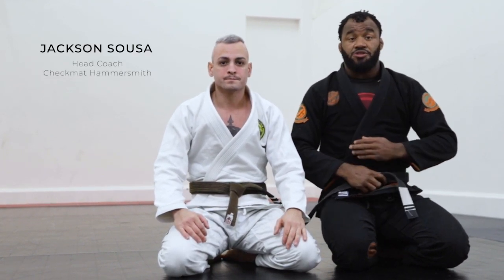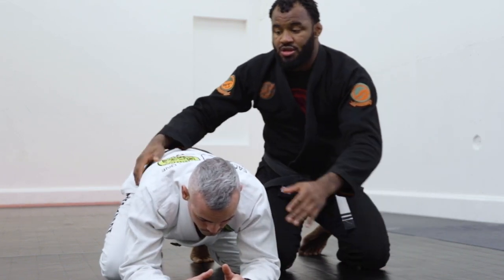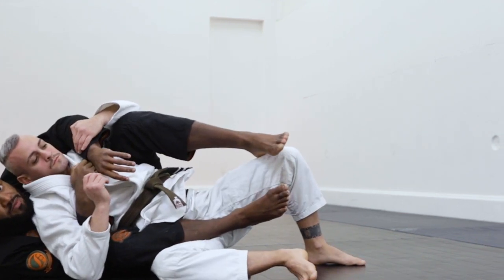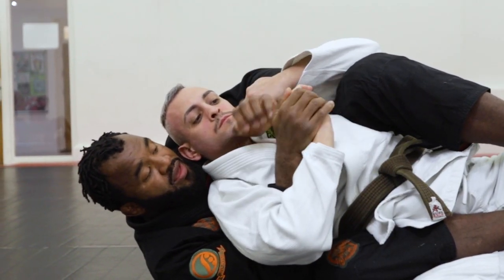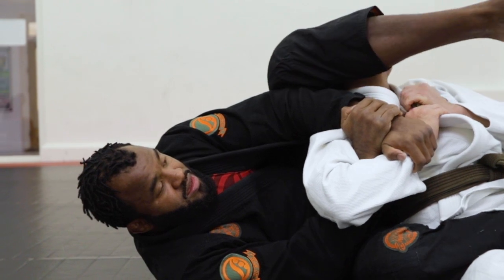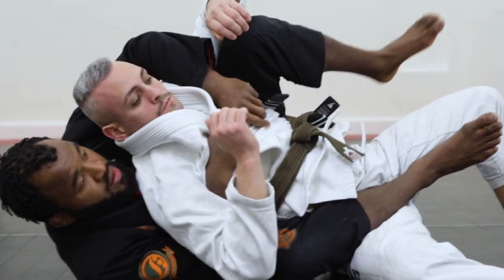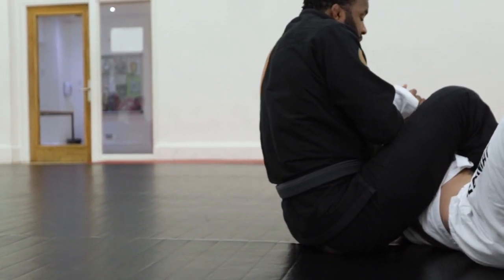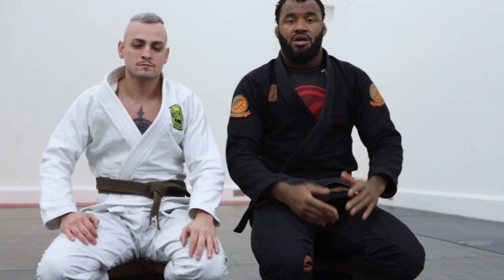Jackson Sousa Jiu Jitsu / World Champion Systematic Back take from Turtle to Arm bar - Technique #2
HEAD COACH : Jackson Sousa